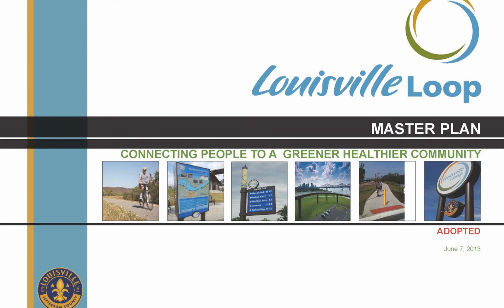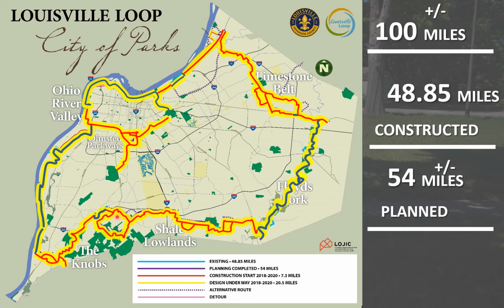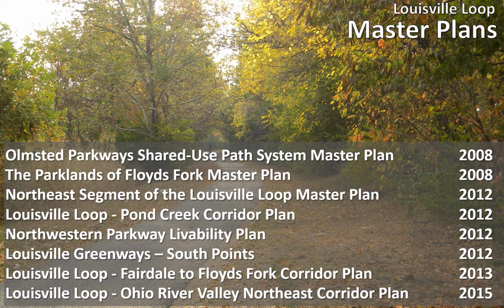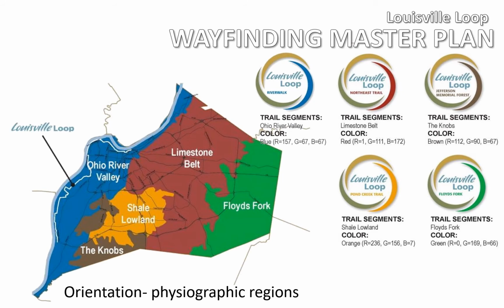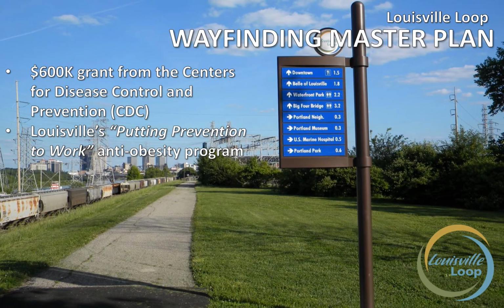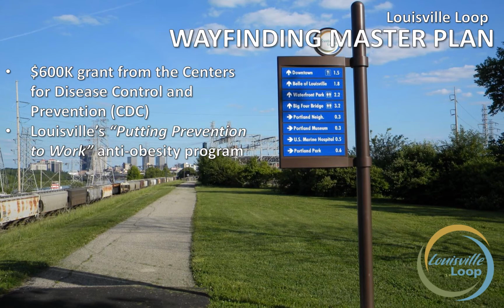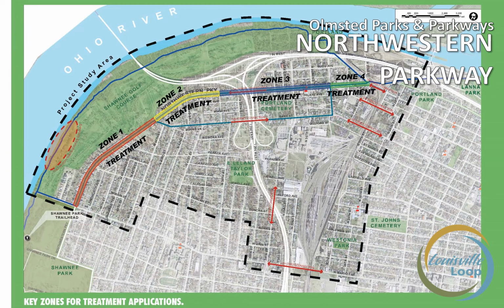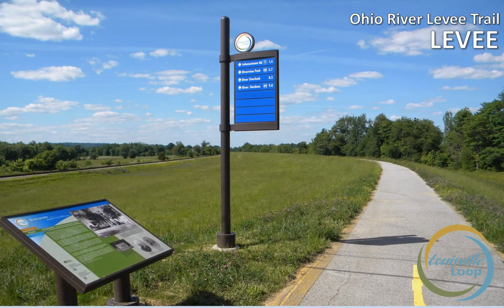Louisville Loop Overview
The Louisville Loop is an estimated 100-mile trail system that will eventually encircle the city of Louisville, Kentucky and link existing and new parks and neighborhoods to civic attractions, transportation alternatives and recreation opportunities.